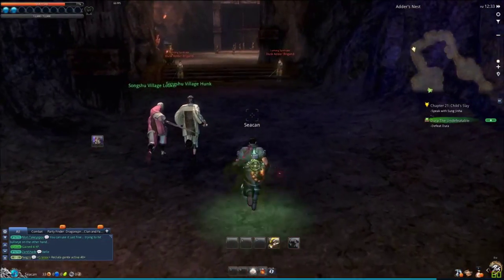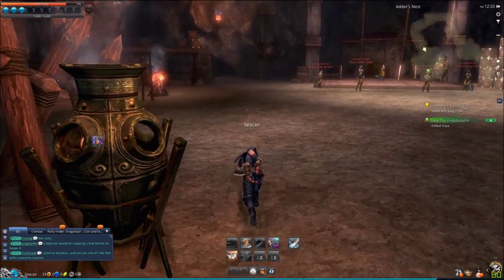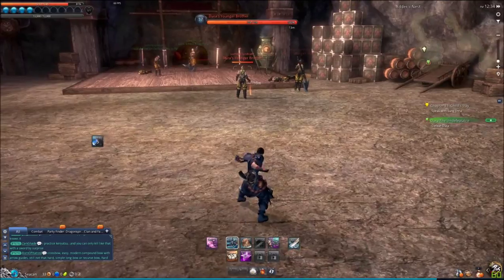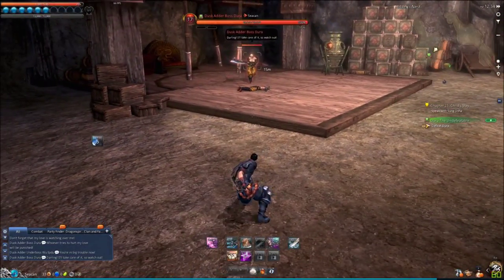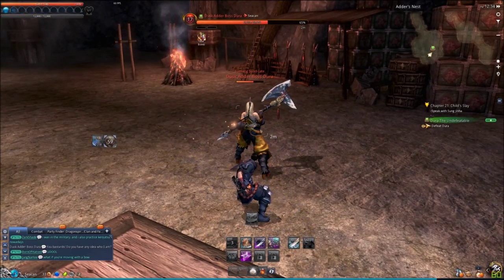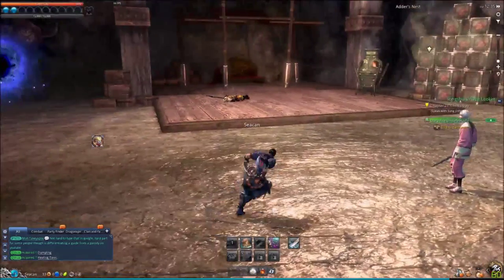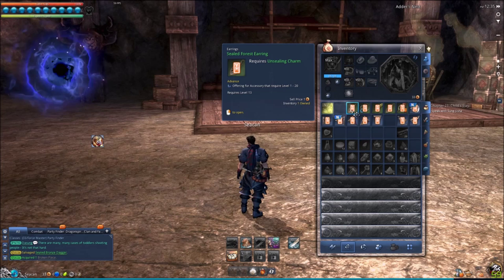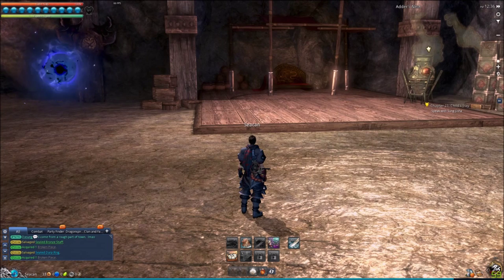Test #1 1920x1080 60fps- Blade and Soul - Shadowplay - Windows movie maker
GeForce GTX960
Intel(R) Core(TM)i7-4790 CPU@3.60GHZ
8.00 GB Ram (7.93 usable)

Shadowplay Settings
2160p 4K,   60 framerate,    130 Bit rate

Game settings at max.
Vertical sync off
Limit 60 framerates and 60 in background
FXAA on maxed out at 4

Windows movie maker settings
Rendered at:
1920x1080,
24000 bit rate
60fps